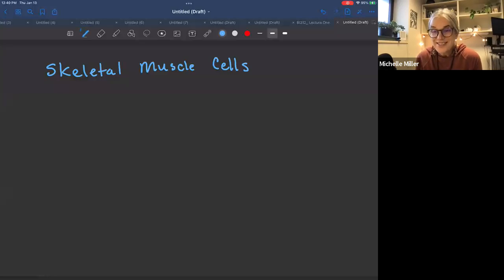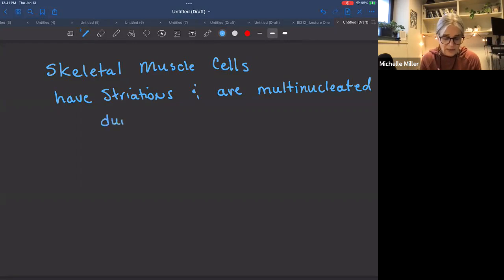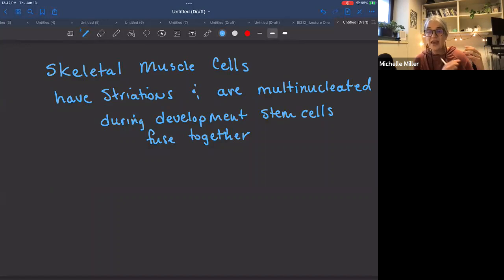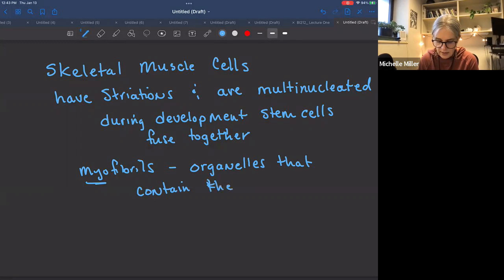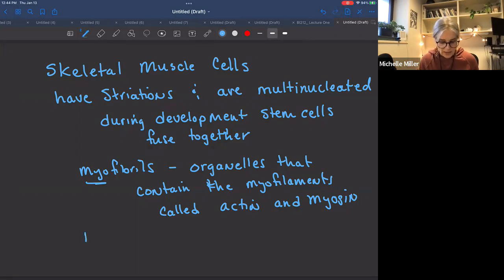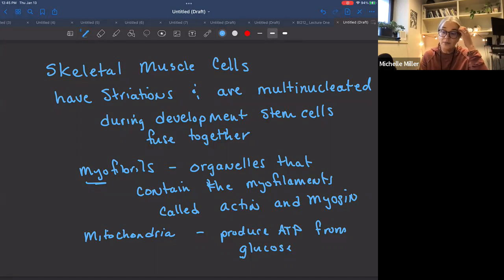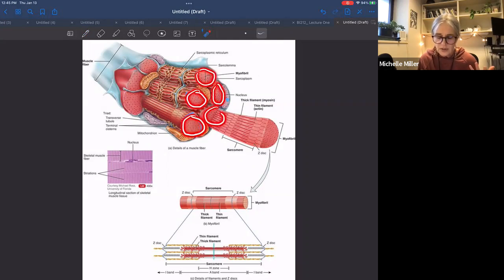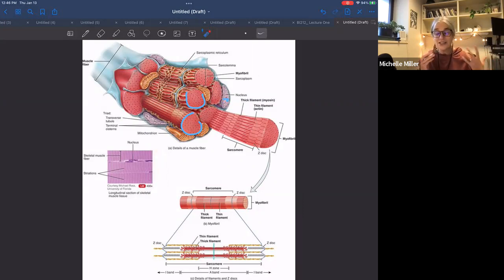Skeletal Muscle Cells